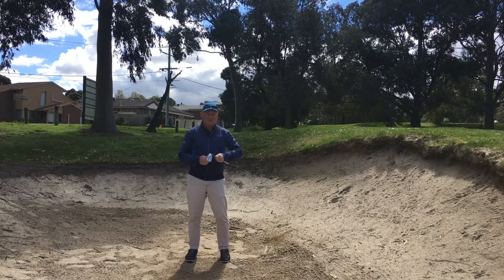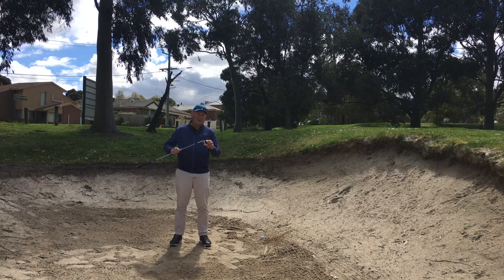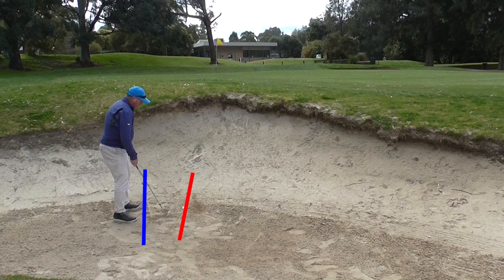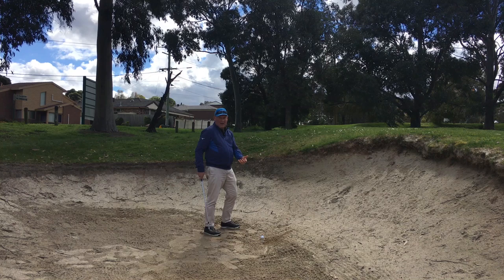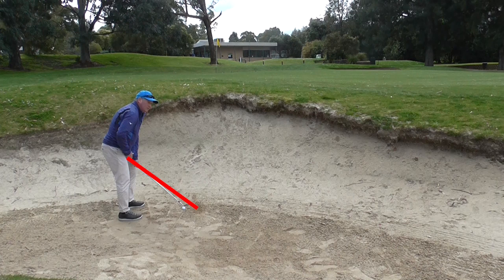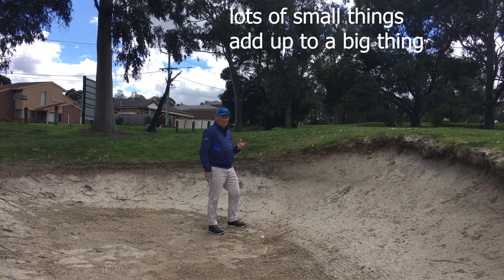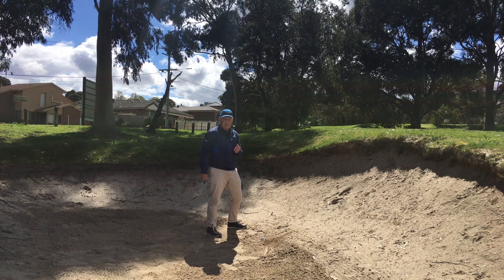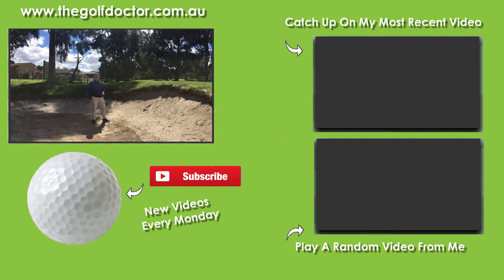Steps To Easily Master The High Bunker Shot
Steps to easily master the high bunker shot. In this weeks video golf tip, Australian PGA Golf Professional,Brian Fitzgerald "The Golf Doctor" shows you th simple steps to easily master the high bunker shot. The high bunker shot puts fear into many amateur golfers but this need not be the case. With a few simple thoughts you can put the odds in your favor.

Brian